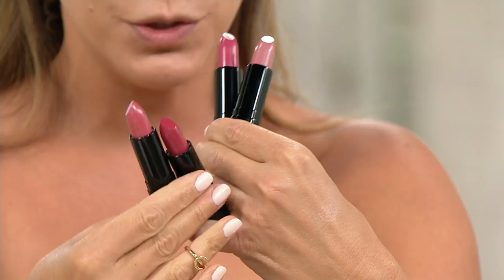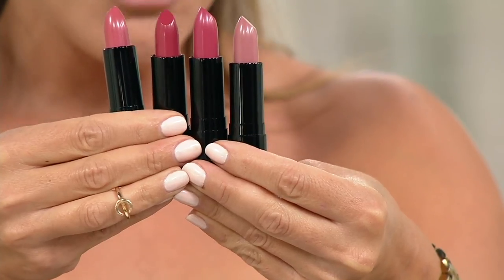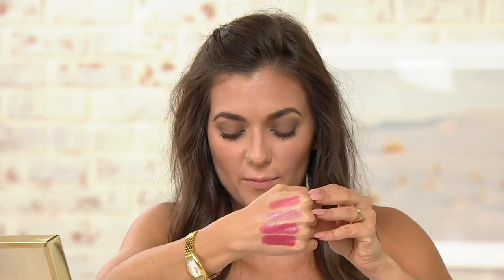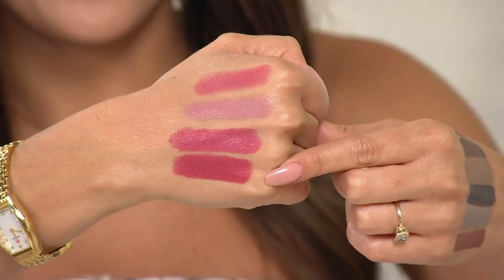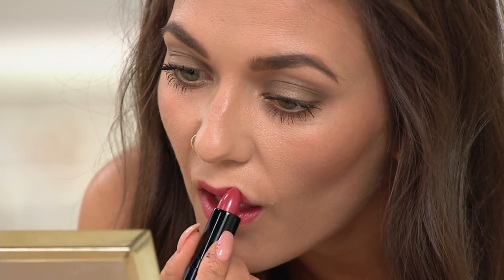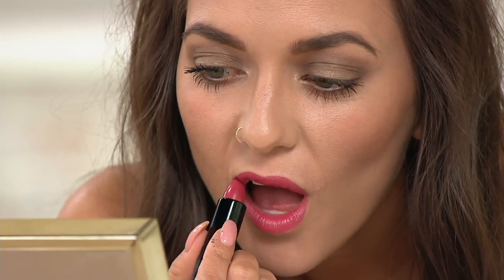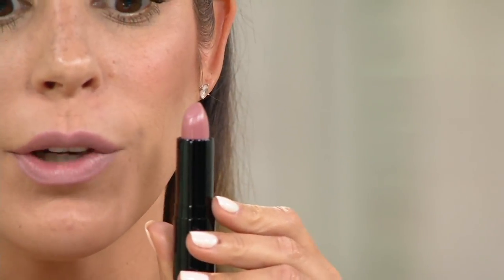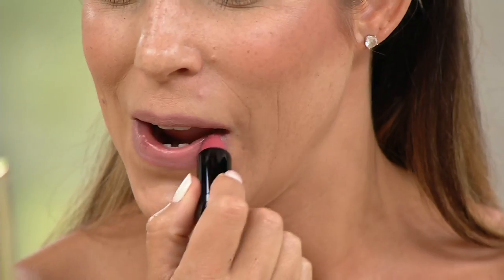Doll 10 4-piece Lip Rouge Collection on QVC